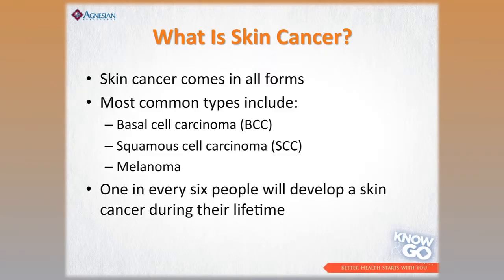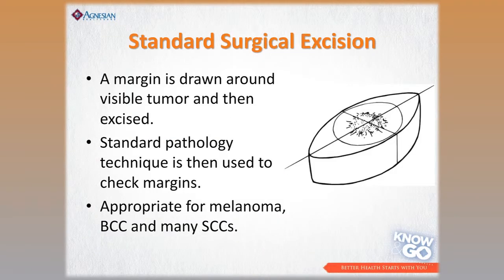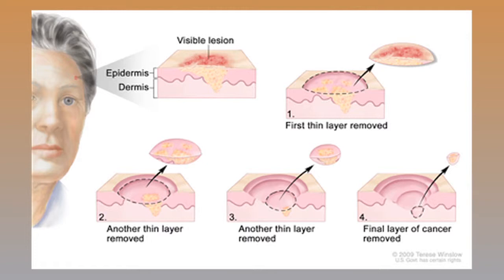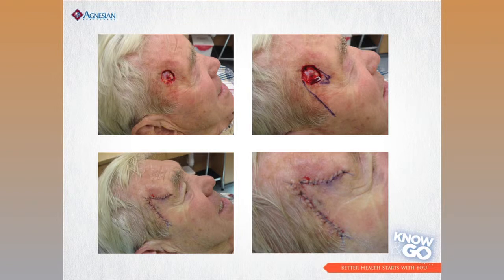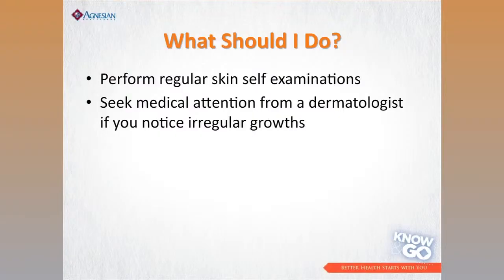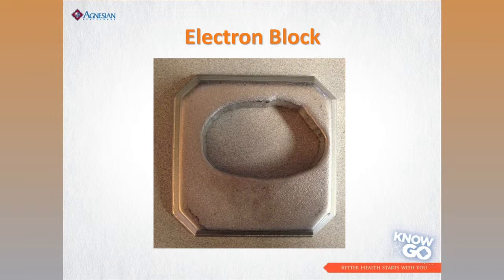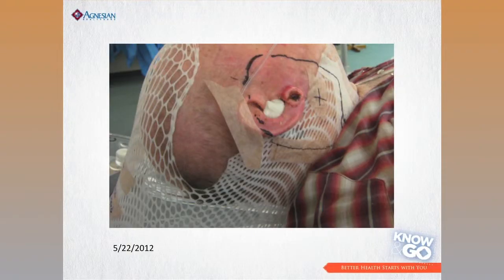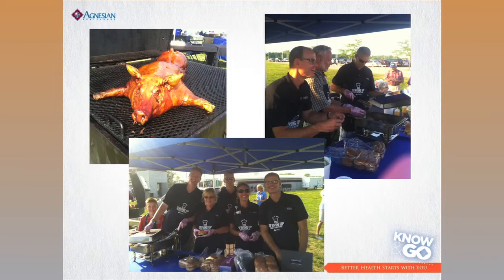Agnesian HealthCare Know & Go Showcase: Mohs Surgery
Join Agnesian HealthCare and Burt Steffes, MD, a dermatologist with Agnesian Dermatology & Skin Care Services, as he talks about an innovation to cancer care, Mohs Surgery.

Mohs surgery is a highly-specialized treatment for the total removal of skin cancer. This method differs from all other methods of treating skin cancer by the use of complete microscopic examination of all tissues removed surgically, as well as detailed mapping techniques to allow the surgeon to track and remove all of the roots and extensions of the skin cancer.